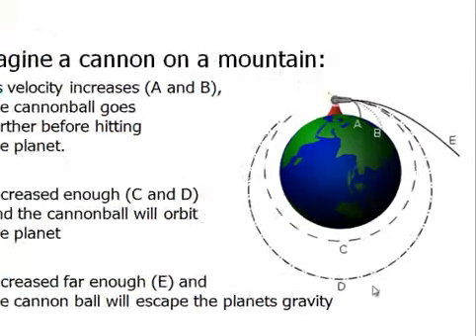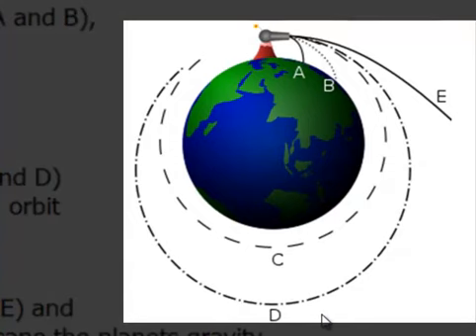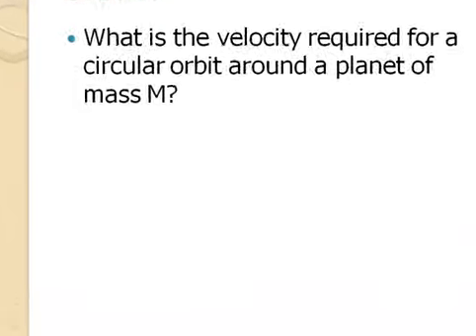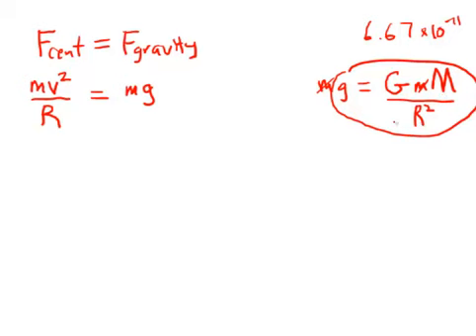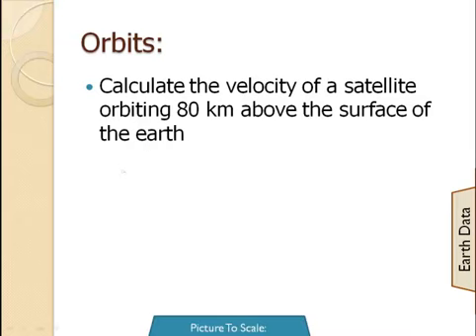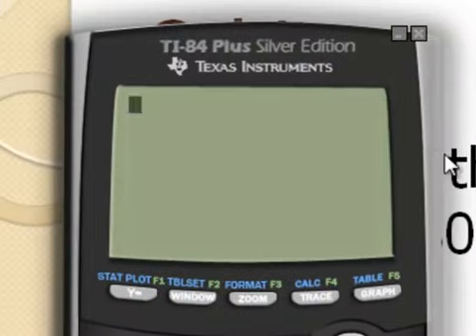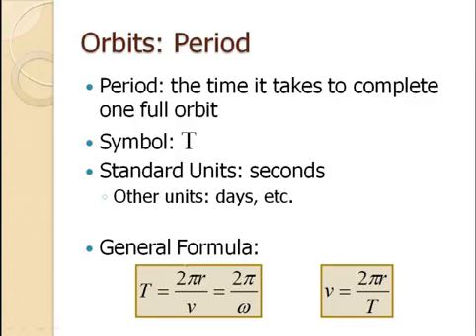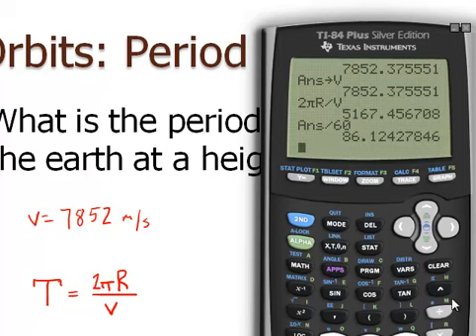Orbits.mp4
A description of why objects can enter orbit, and calculations of the velocity and period of a satellite in orbit. Also, a short clip of when bugs bunny proves to christopher columbus that the world is round by sending a baseball into orbit.